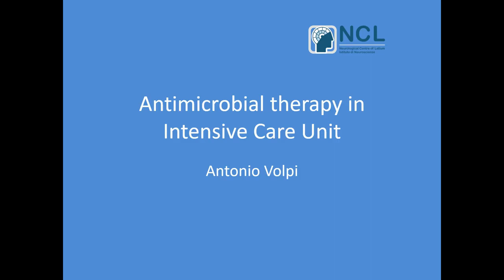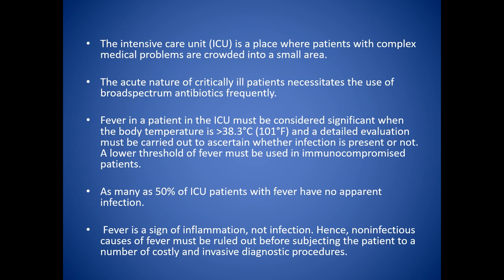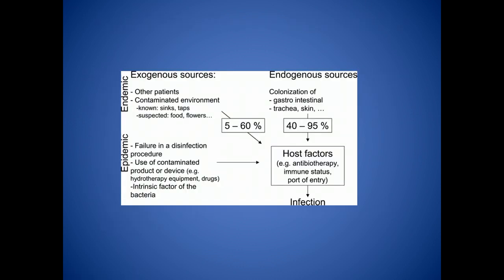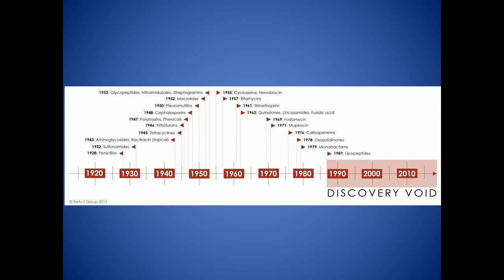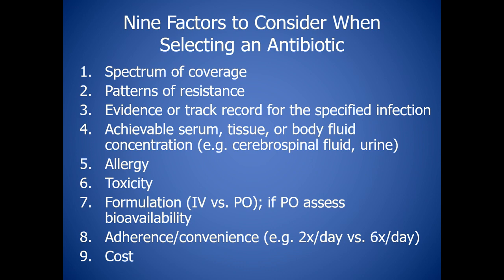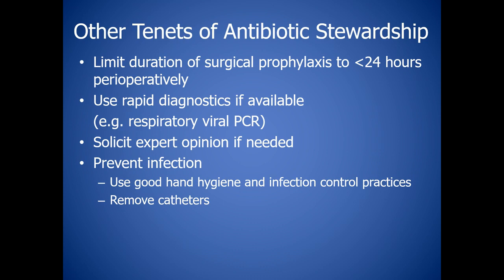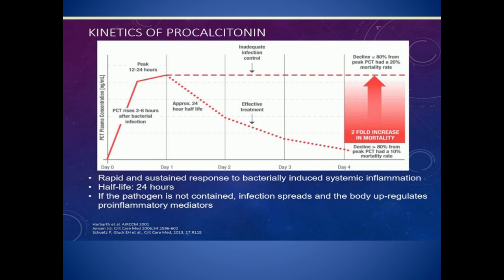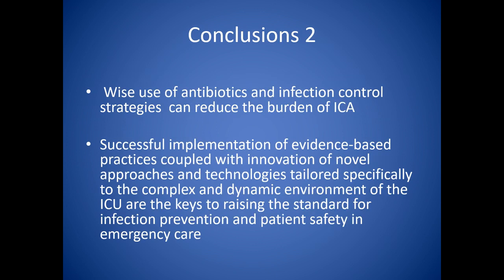Antimicrobial therapy in ISU Antonio Volpi